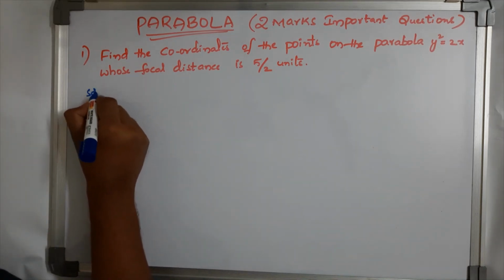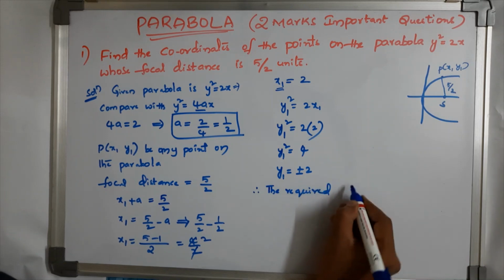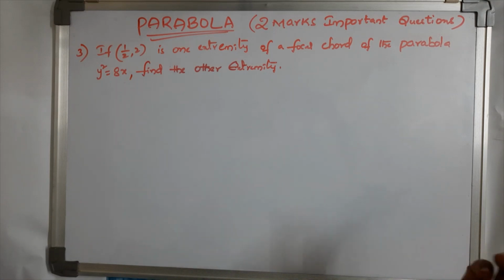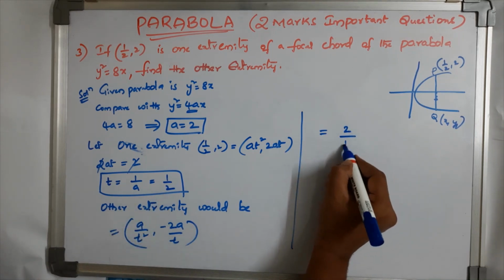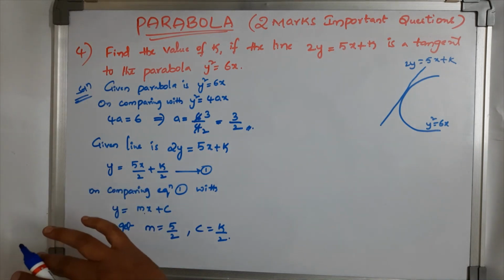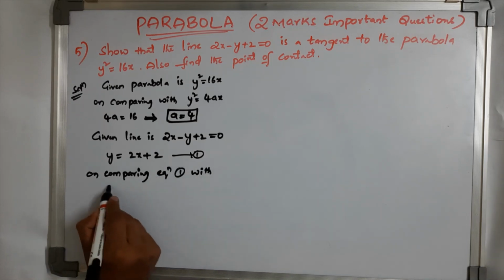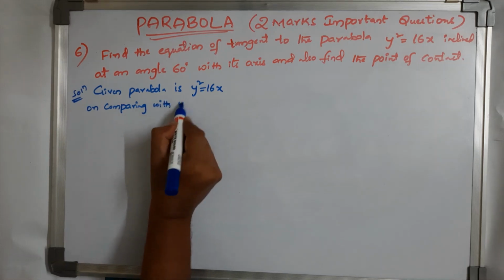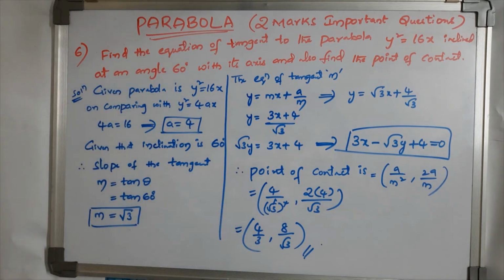PARABOLA PART -VI / MATHEMATICS II B/2 Marks Most Important Questions in I.P.E. / TS & AP SYLLABUS